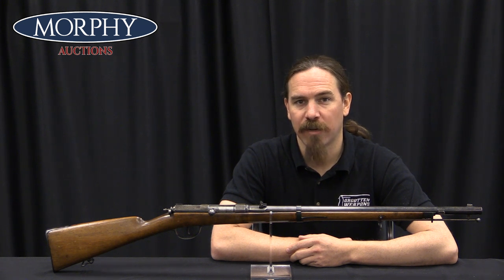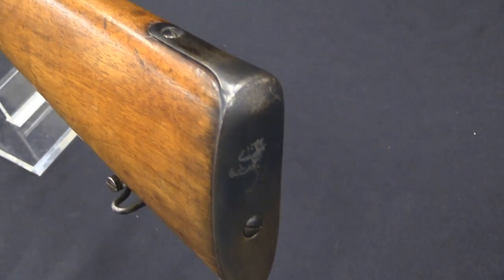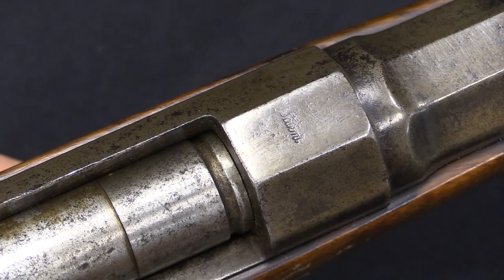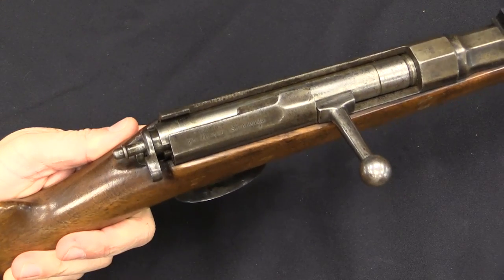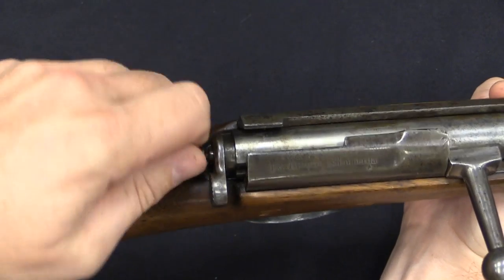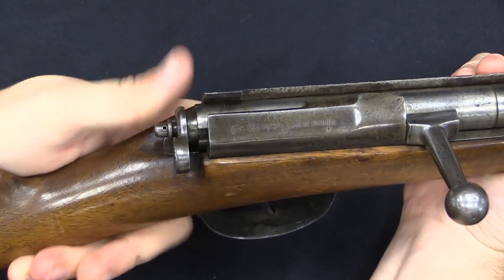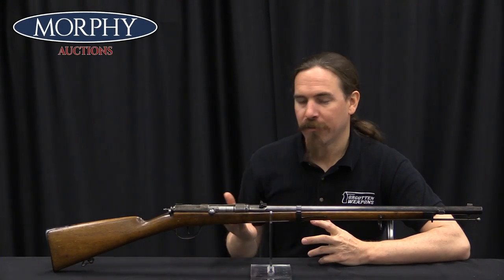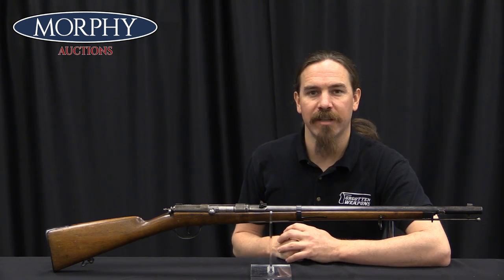The Last Dreyse Needlefire: 1874 Border Guard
The Dreyse needle fire rifle was invented by Niclaus von Dreyse in 1836, adopted by Prussia in 1841, and would serve as their standard military rifle for 30 years, undergoing constant tweaking and improvements. By 1871, however, the days of the needle fire were coming to a rapid end, as it was rendered obsolete by the development and perfection of the metallic self-contained cartridge.

After the death of Nicolaus von Dreyse in 1867, his son Franz took over the company. Franz was also a talented designer, and devised a modification of the basic Dreyse system to allow for automatic cocking upon opening the bolt (as we would associate with any “normal” bolt action design today) instead of the more complex manual of arms required before. This was patented in 1874 and put into production in 1875 in an effort to keep the needle fire Dreyse relevant in a world of new bolt action rifles. The system was used for a variety of commercial sporting rifles until about 1900, but the only government purchase was a batch of guns for the Baden border guards and customs police. Those rifles have serial numbers in the 13,000 and 14,000 range, and today’s rifle is an example of one of them.